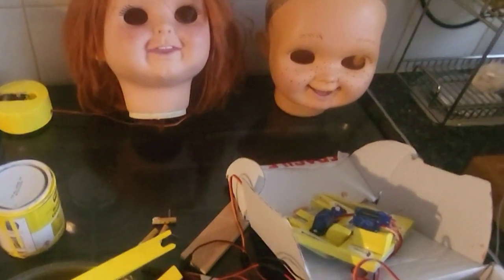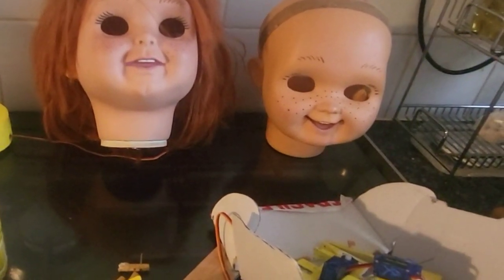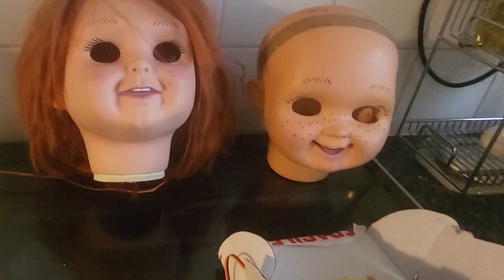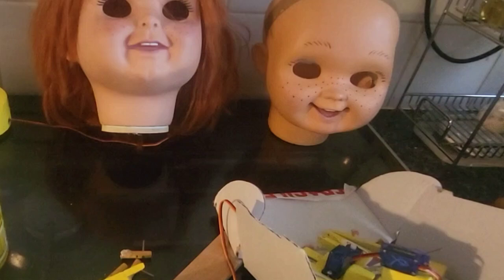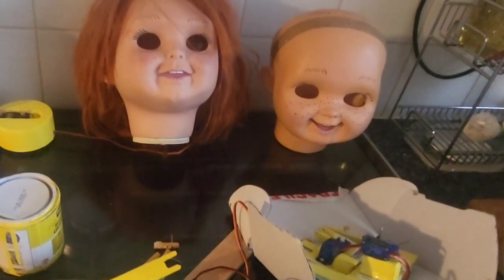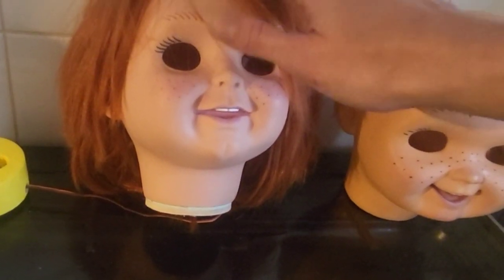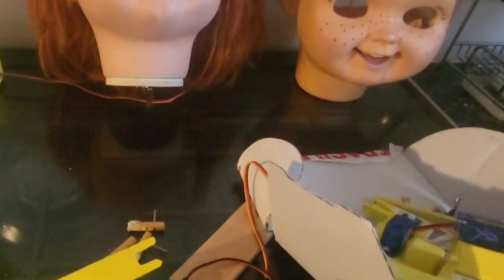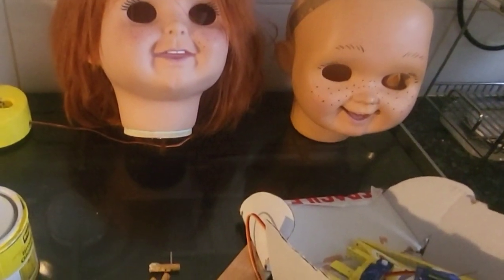Animatronic Good Guy Kit Update: SORRY! For The Delay